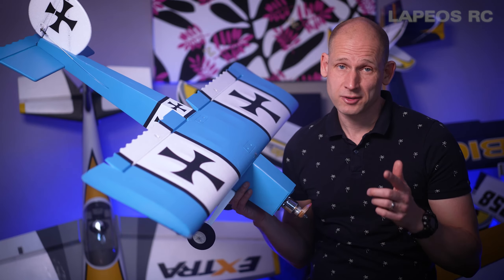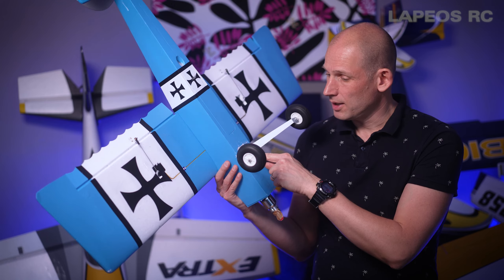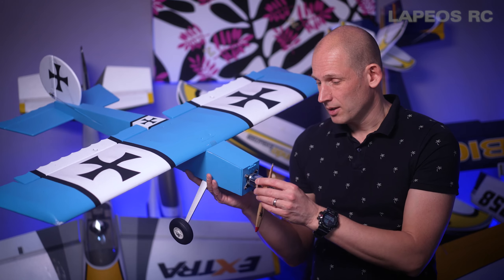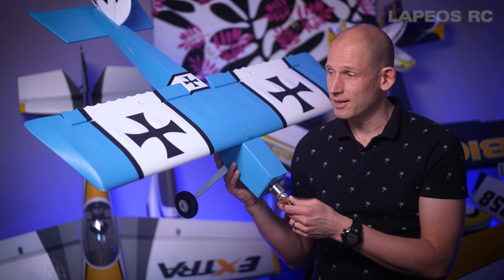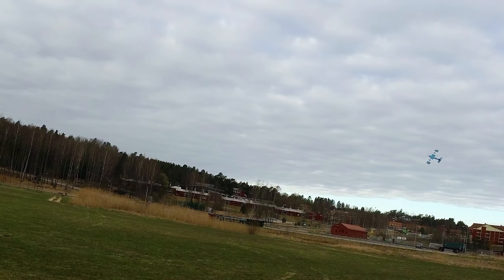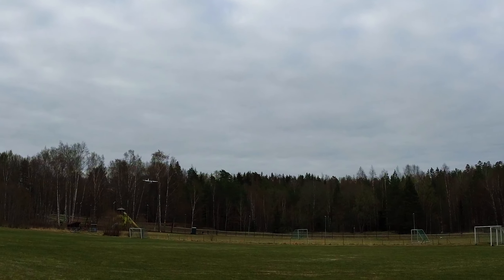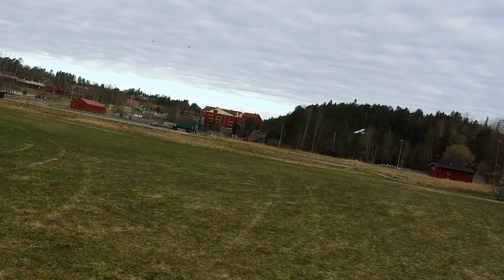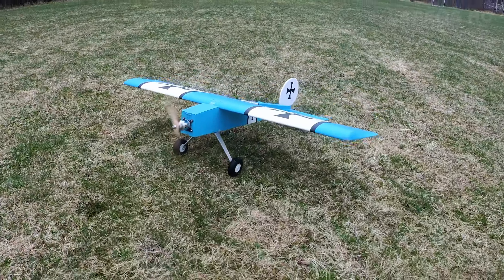Durafly Ugly Stick V2 - That's one way to land!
The mount for the landing gears aren't that good so it made for an interesting landing! But I also wanted to show a fun flight where I toss this Ugly Stick around.